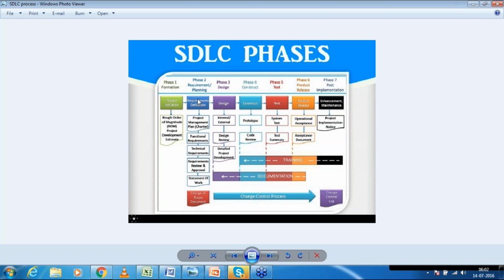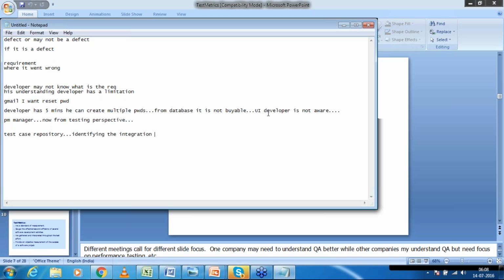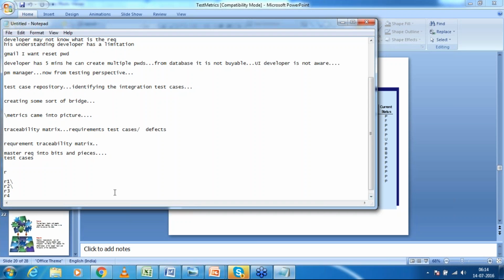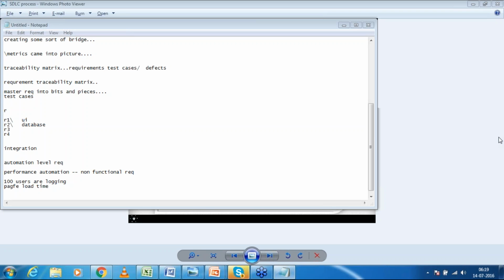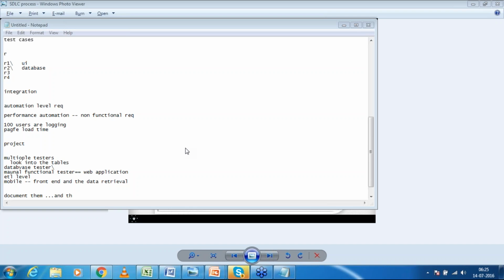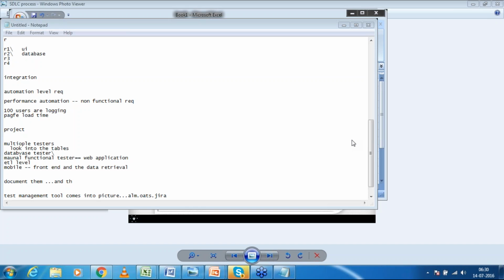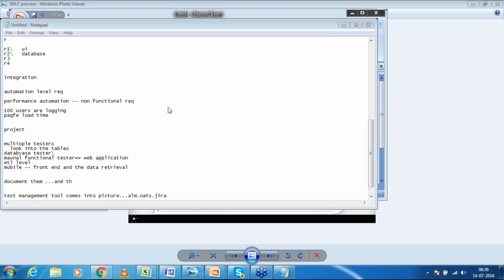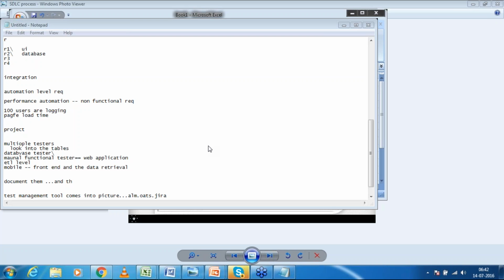QA Live Project Demo Day 2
iTeLearn, world's renowned QA Testing training providers come out with an unique training program in QA testing. The course comprises the basics of QA testing, different testing tools and applications, latest technoologies in this area and career opportunities.

Along with the training, iTeLearn offers a chance to work on live projects to earn more experience and to get accostomed with the real life problems in QA Testing. Live projects will also help you to add more experience to your resume.

Master Trainers Kartik,Maheshwar Reddy with a vast experience in IT sector and also with a reputation as one of the trainers who produced thousands of professionals in different areas in IT sector designed this course professionally. With simple, step by step narrations and relevant infographics, he made it very easy to understand.